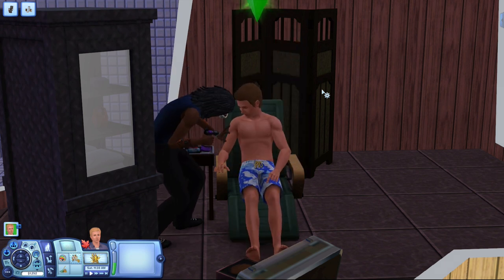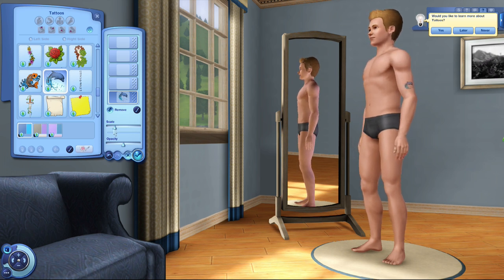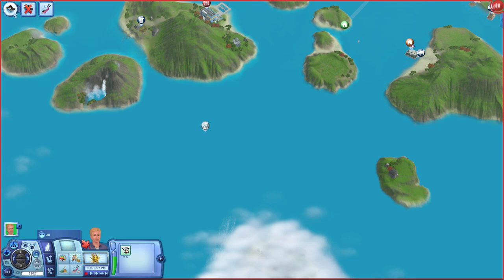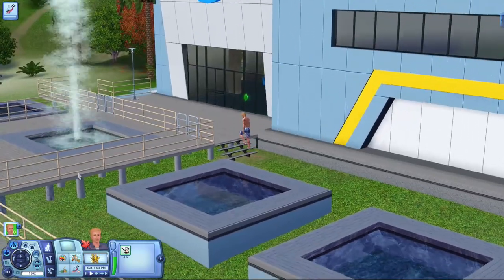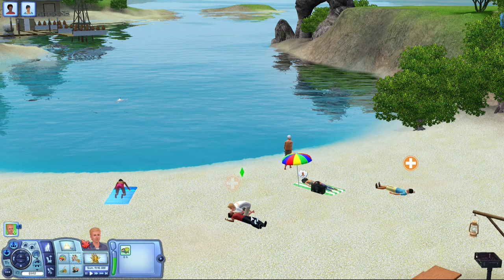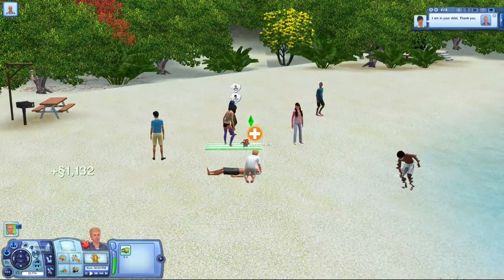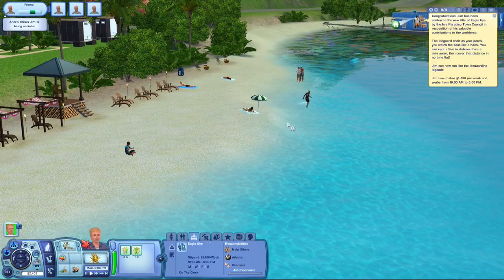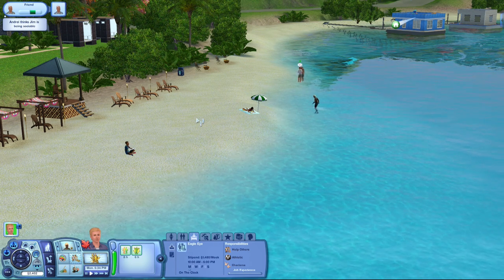Island life | Let's play The Sims 3 island paradise (PART 10) 🏝️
Welcome back to my The Sims 3 Island Paradise let's play!
In this new episode Jim is enjoying the island life while facing new challenges! Did you miss Jim?